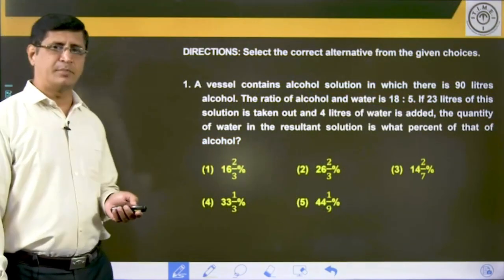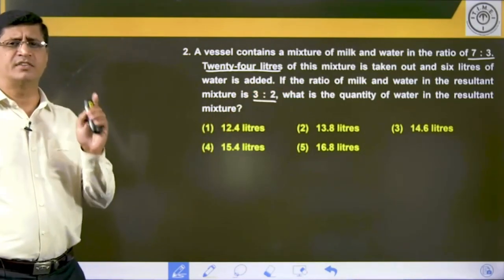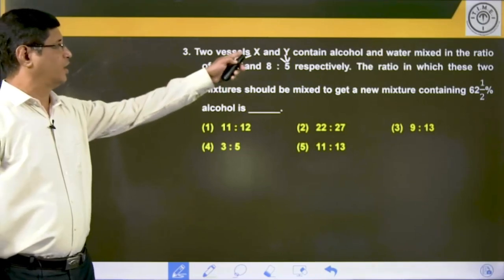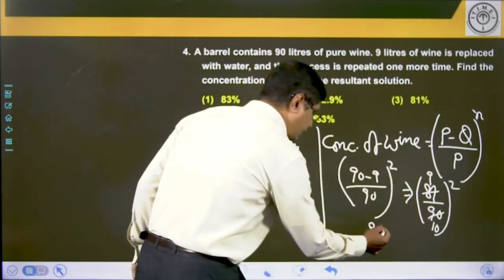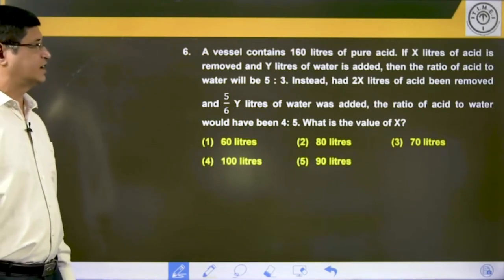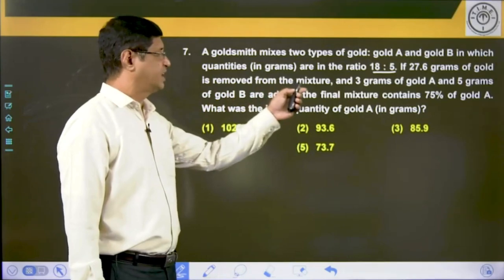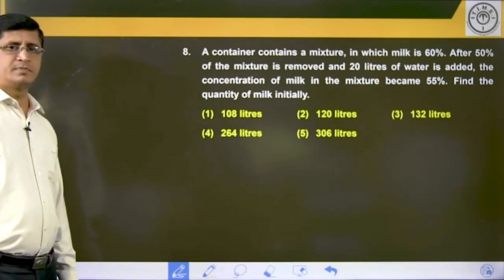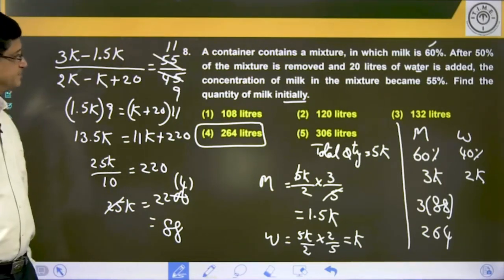Mixtures & Alligations Concepts and Questions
In this video, you will learn about the Mixtures & Alligations Concepts and Questions.